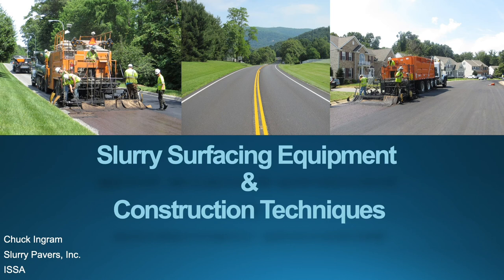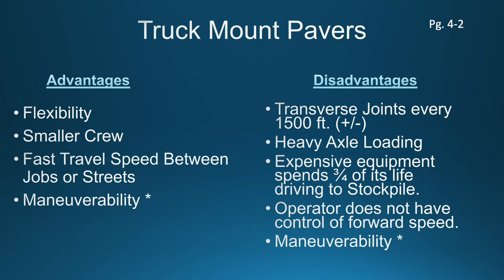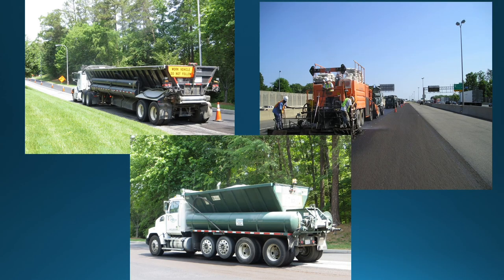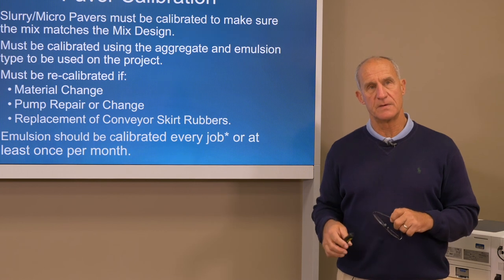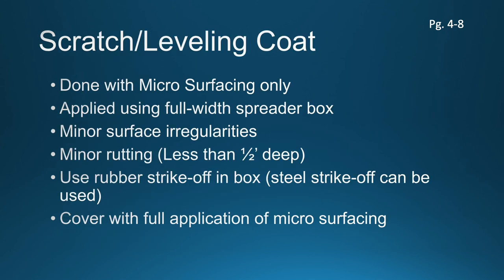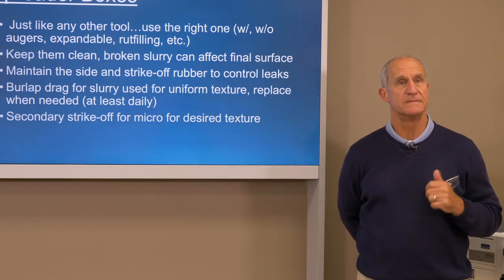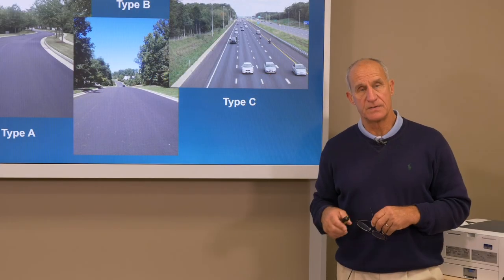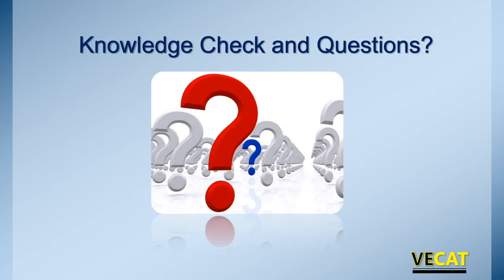Slurry Surfacing - Chapter 4 (Part A) Slurry Equipment Construction & Techniques